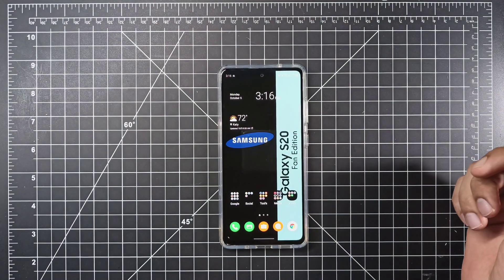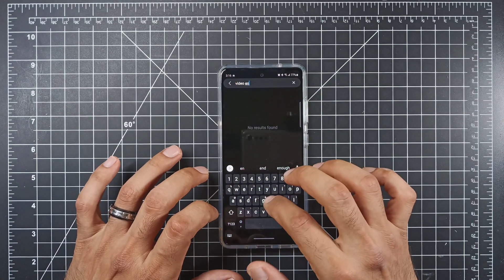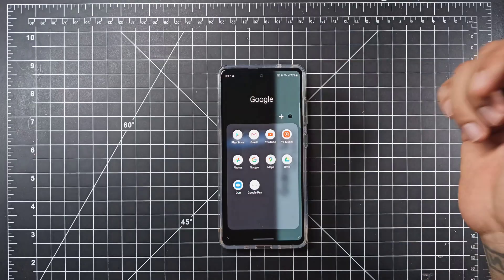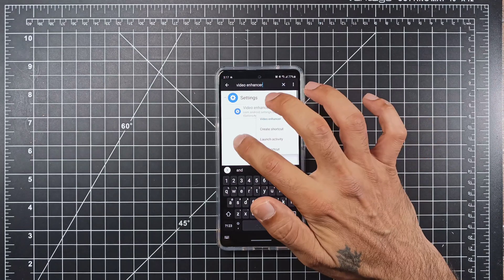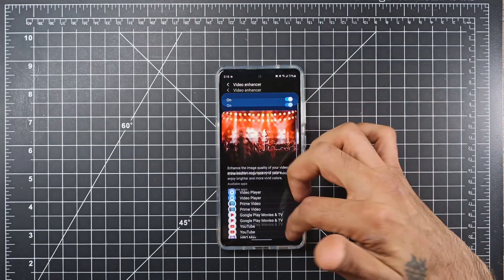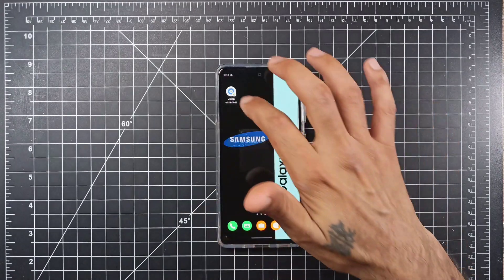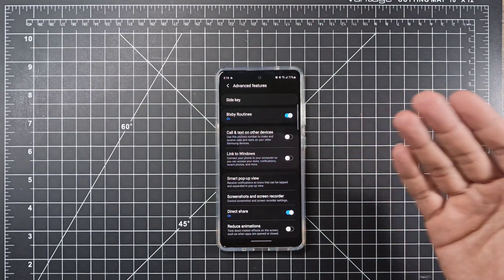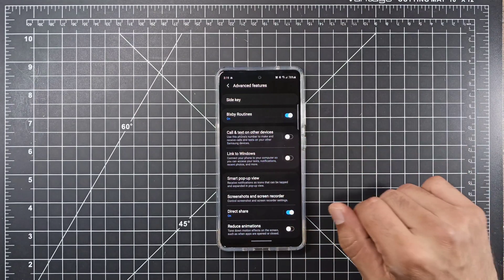How to Activate Video Enhancer (Tutorial) | Samsung Galaxy S20 FE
This is a tutorial on how to add the Video Enhancer feature back on to your Samsung Galaxy S20 FE.